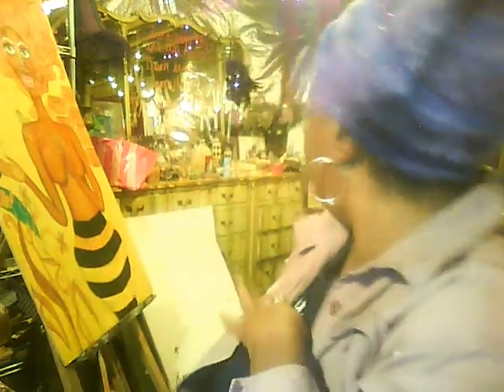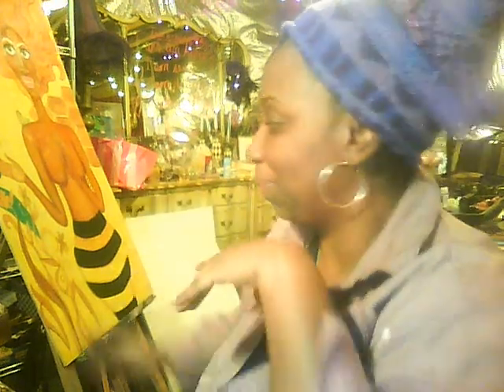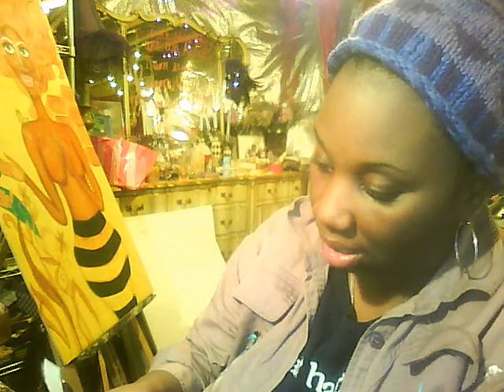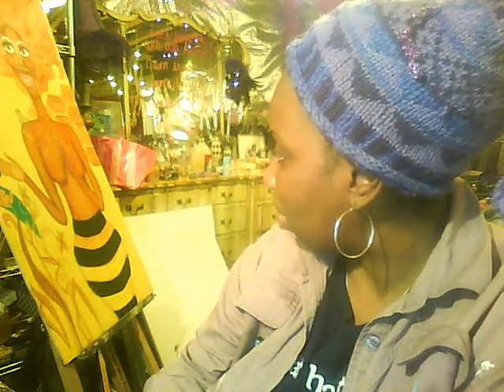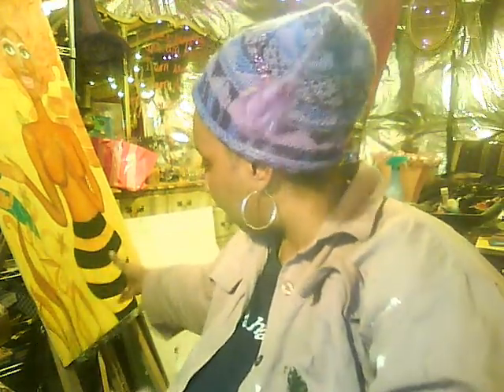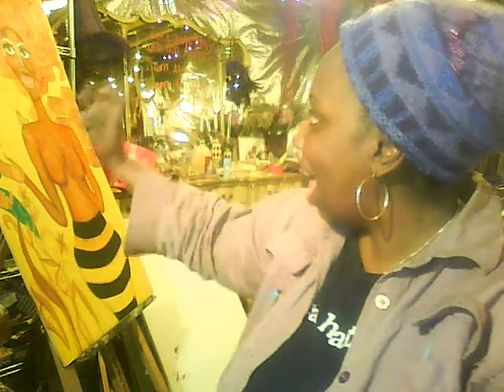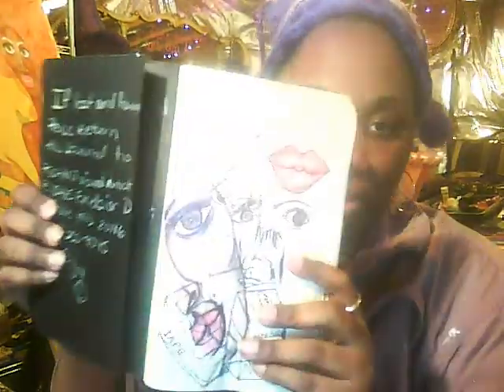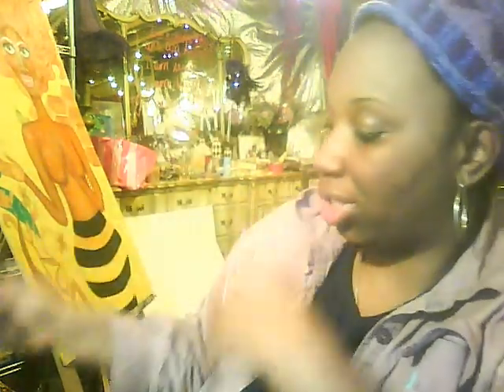My Little moody blog #39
I am just having a bitch fest about the 25 minutes of time-lapse footage I can't use.